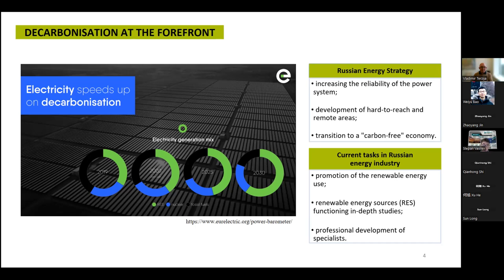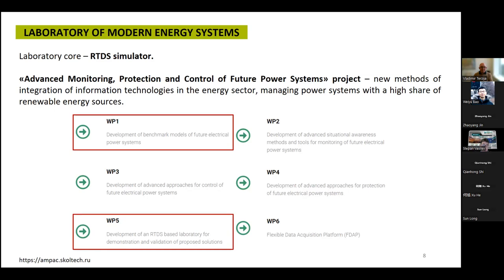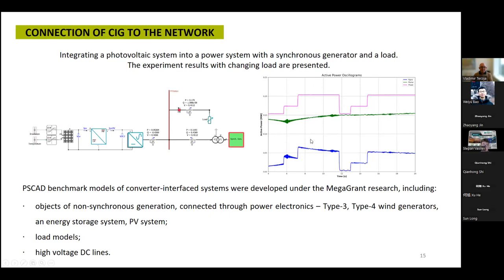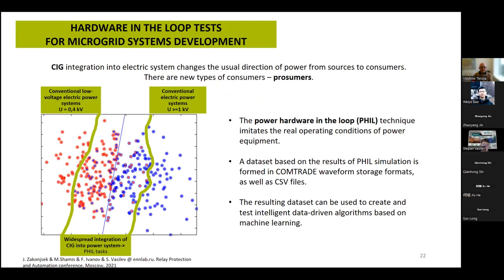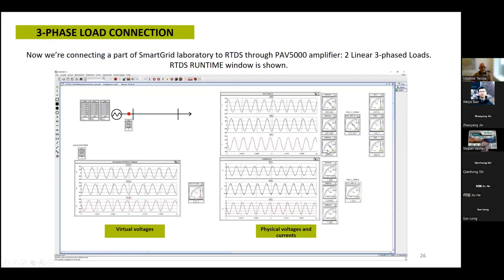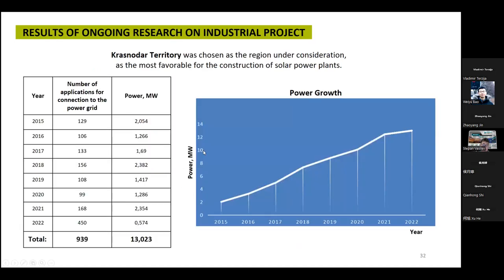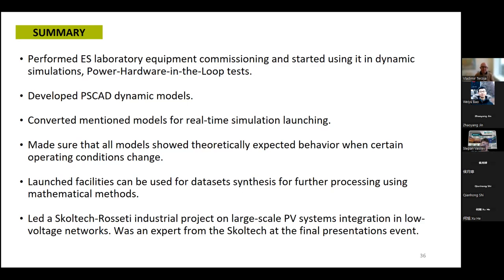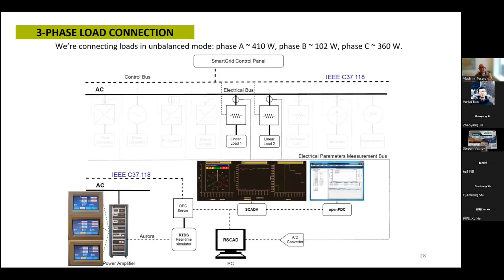Converter interfaced generation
Stepan Vasiliev, Skoltech PhD-student gave the lecture in the frame of Friday Seminar Series about Converter interfaced generation: modelling, dynamic simulation and hardware-in-the-loop testing